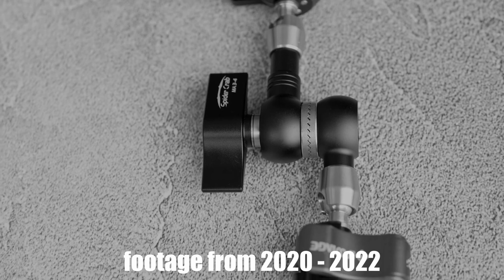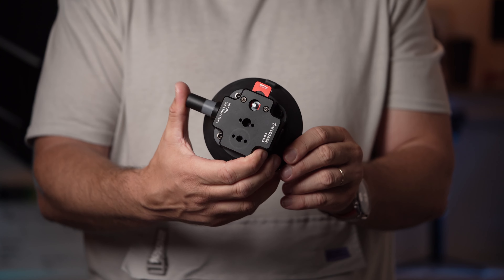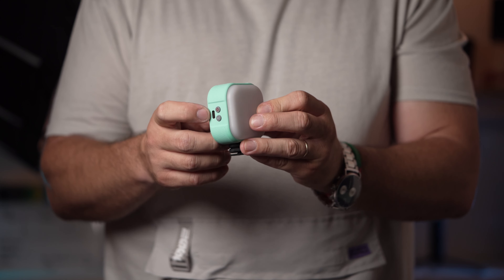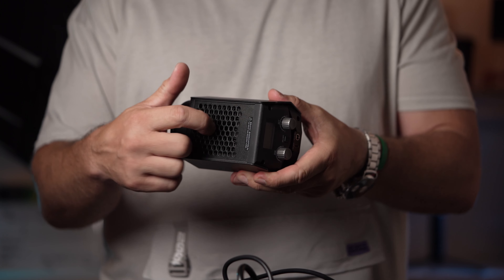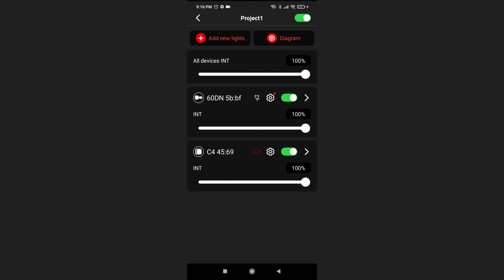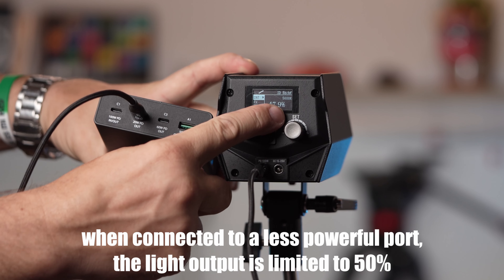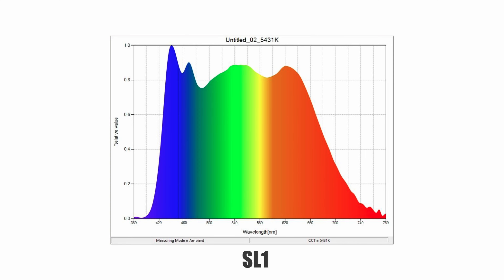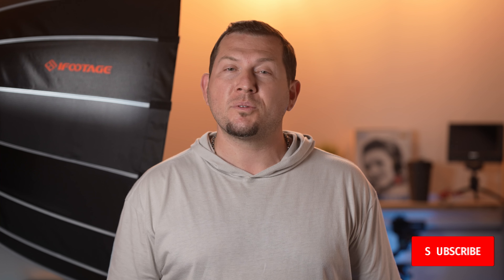iFootage Anglerfish SL1 60DN LED Review - True Daylight at Your Fingertips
Today we are doing a review of a very special new light from iFootage, a company that up until now was known for its quality tripods, sliders, and other small accessories such as arms. The iFootage Anglerfish SL1 60DN that we shall be reviewing is the smallest in a series of new lights from the company but it brings several unique features that we didn't see until now in any other light on the market.

You can purchase all of these products (available from September 2022) from the iFootage website for the following prices
iFootage Anglerfish SL1 60DN - $190 light only ($230 bag kit).
iFootage Anglerfish SL1 220DN - $429.
iFootage Anglerfish SL1 320DN - $650.
Mini Bowens adaptor - $19.
V-mount adaptor - $60.
50cm Lantern - $90.
65cm Lantern - $100.
60cm softbox - $120.
90cm softbox - $130.

Video chapters:
00:00 - Intro
00:28 - Phone clamp & Round base monopod
00:58 - Spider Crab vehicle suction cup
01:33 - Anglerfish HL1 C4 on camera LED
01:58 - Anglerfish SL1 60DN - in the box
02:19 - Anglerfish SL1 60DN - build and design
03:01 - Anglerfish SL1 60DN - features and control (and noise)
03:42 - Anglerfish SL1 60DN - power
04:11 - Anglerfish SL1 60DN - performance
04:50 - Conclusion
05:22 - Bloopers (must see!)

*Lenses*
*Full frame*

*APS-C*
7artisans 60mm F2.8 APS-C